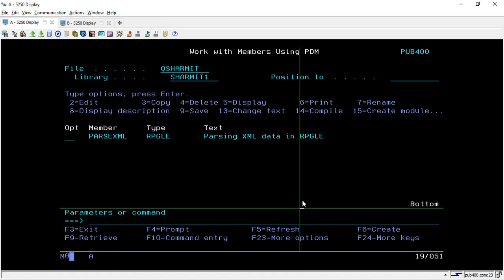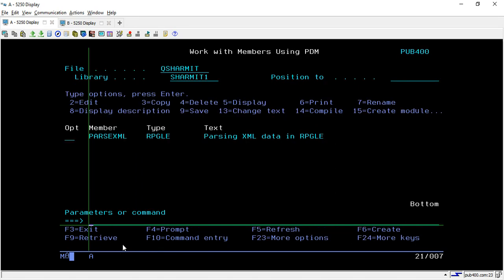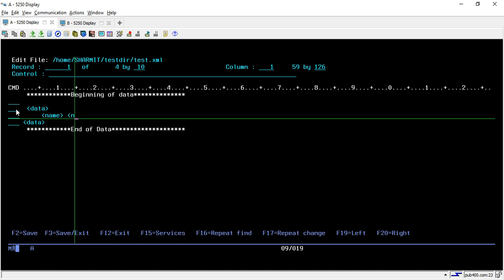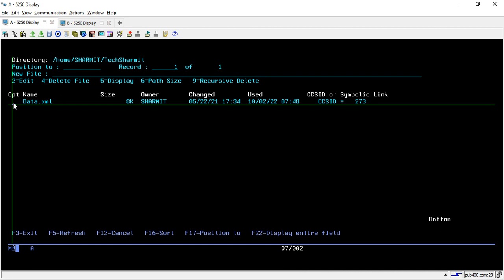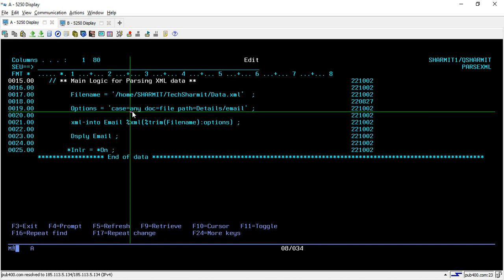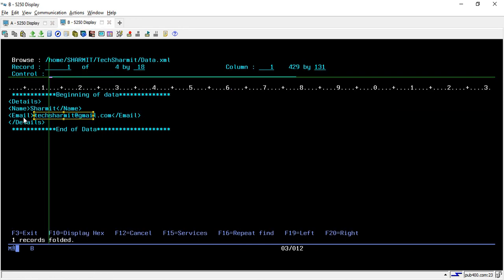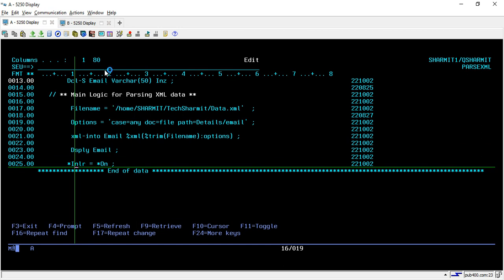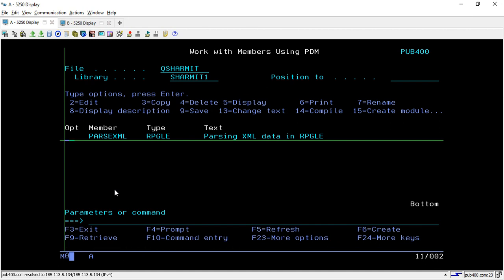IBMi (AS400) XML Parsing using RPGLE program | rpgle programming tutorial | as400 tutorial beginner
1.How to parse a single XML tag in RPGLE program.
2.How to use XML-into